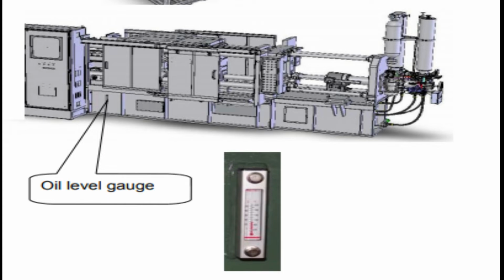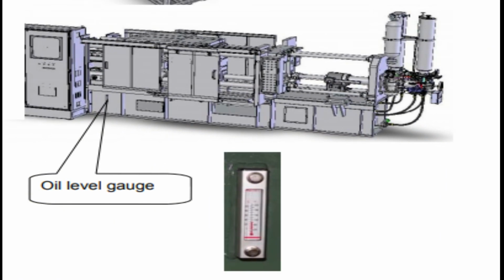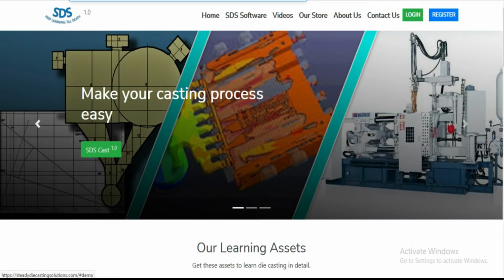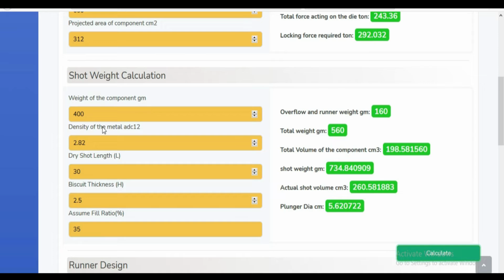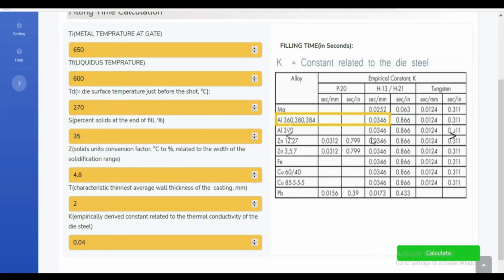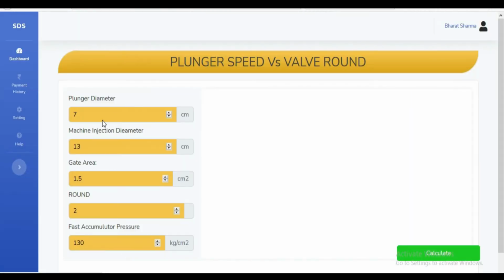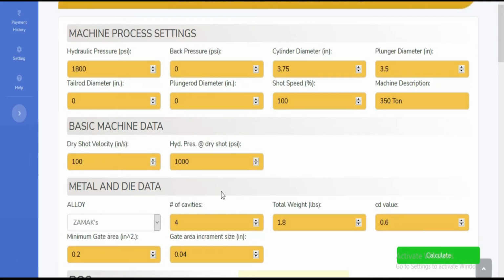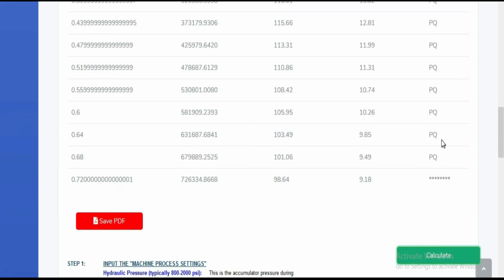Procedure of Filling the Hydraulic Fluid In Die Casting Machine